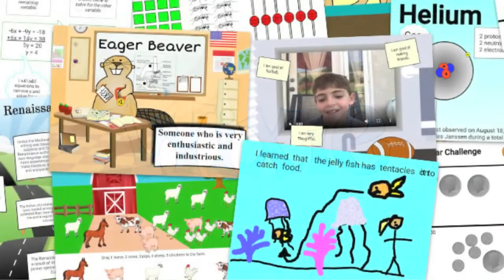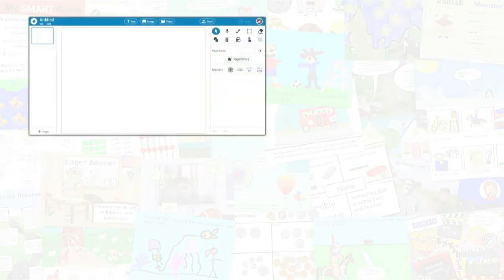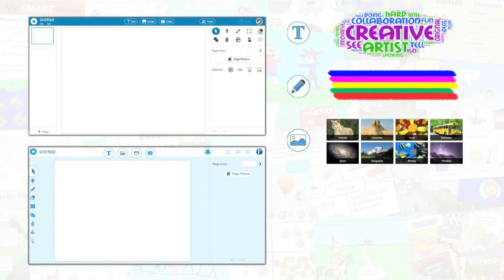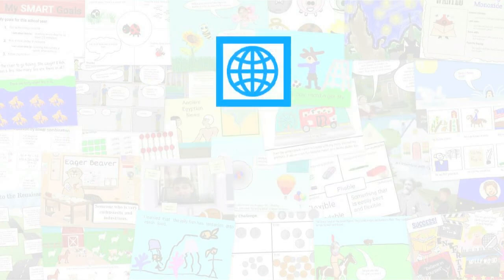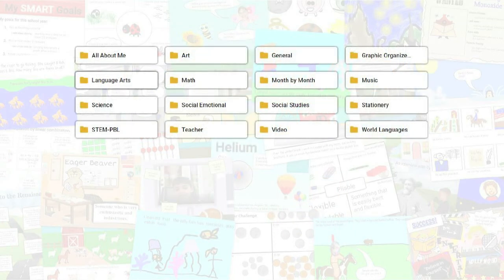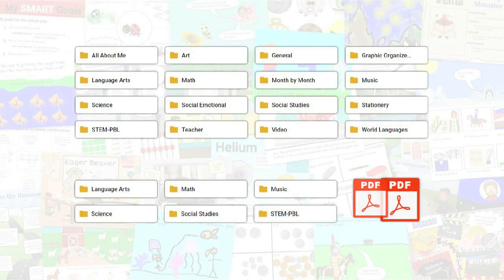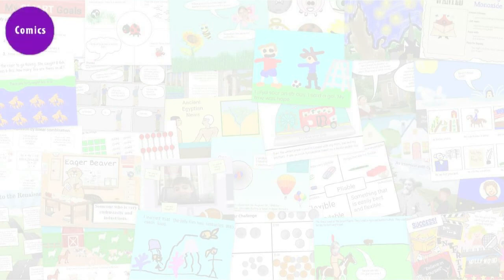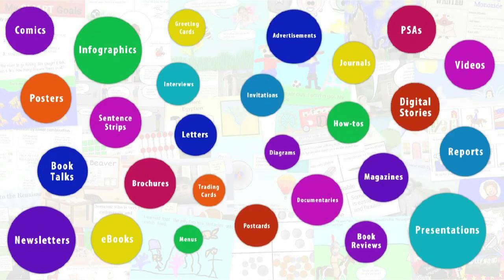An introduction to Wixie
Wixie makes it easy for students to share learning through writing, art, voice, and video. Teachers can use Wixie to manage, support, and evaluate student work.

Two interface choices make it easy for a range of learners to use Wixie’s text and paint tools, image libraries, and audio and video recording options.

Students can work on individual assignments or collaborate in teams. When finished, students can share a URL to their work as well as export projects to images, video, PDF, and eBooks.

Wixie includes thousands of standards-based templates and schools can create custom libraries based on their own curriculum. Wixie can import PDF files, making it easy to create digital assignments from existing documents.

Teachers can provide just-in-time feedback and use rubrics to evaluate projects.

Wixie helps teachers engage students; provides options for student voice and choice; and makes it easy to share student learning... all with a single tool.